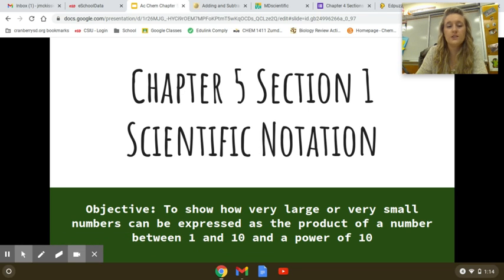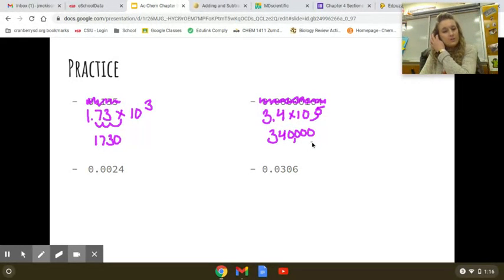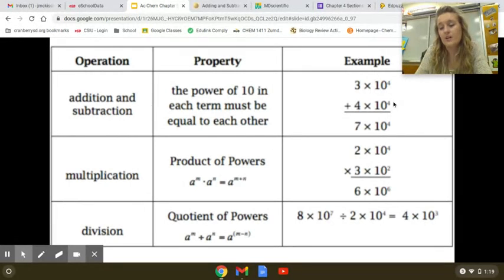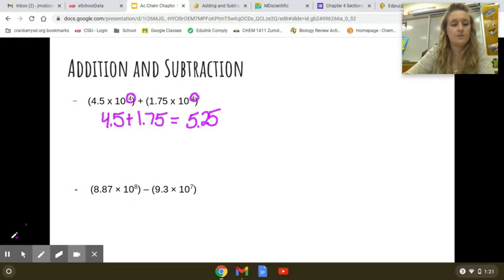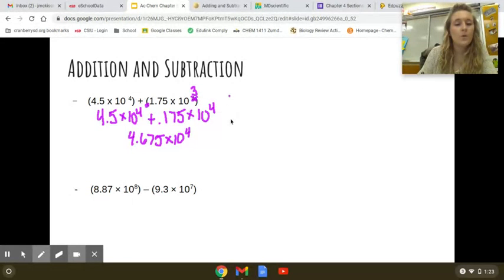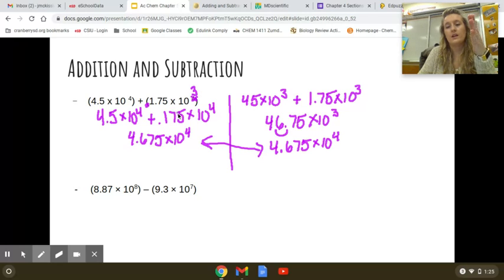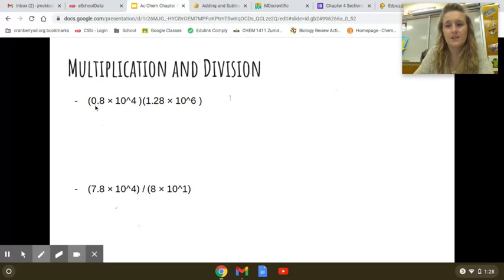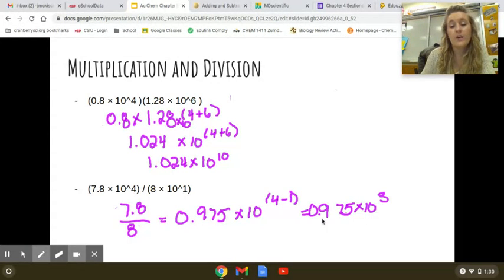Ac Chem Chapter 5 Section 1 Part 2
Adding, Subtracting, Multiplying, and Dividing Significant Figures